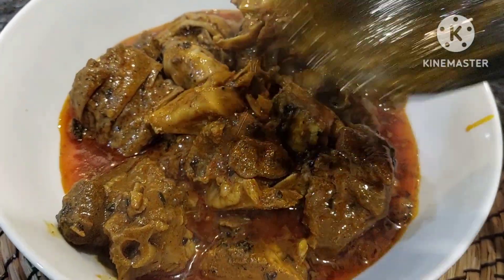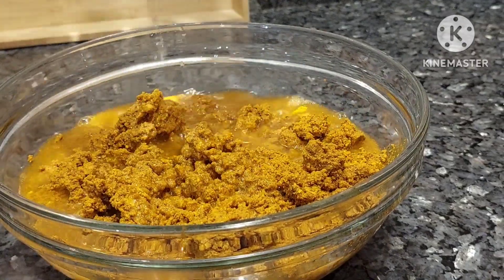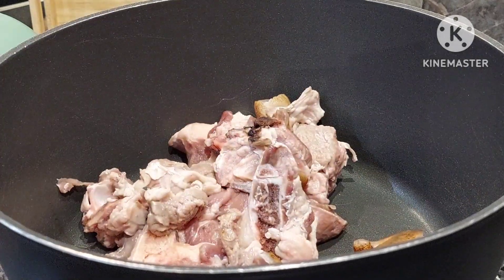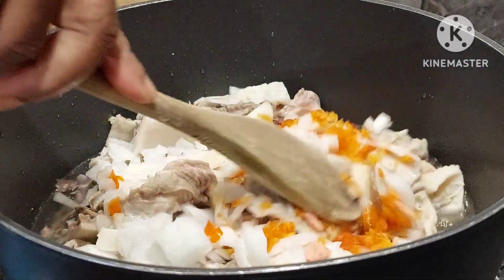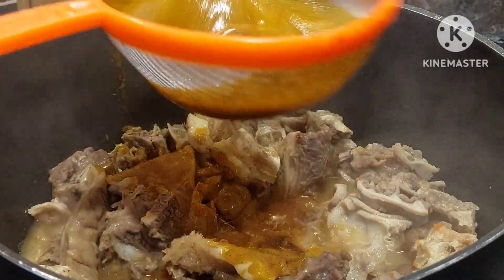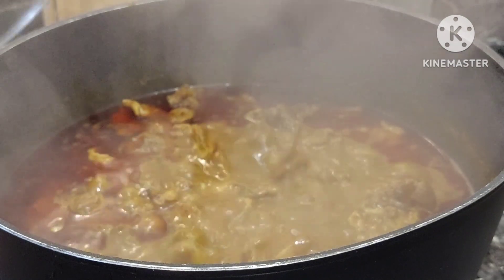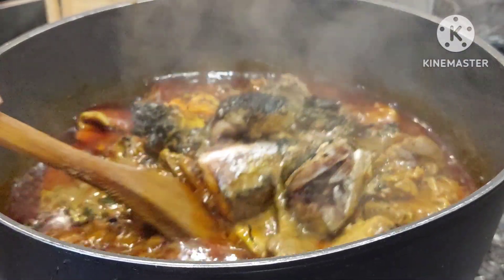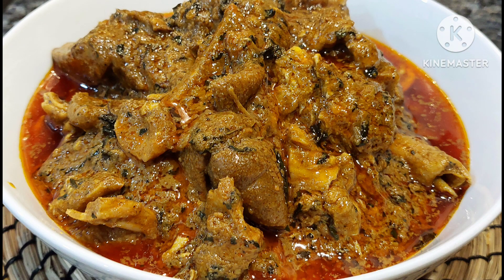HOW TO MAKE THE BEST OFE AKWU || PALM NUT STEW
in today's video I share with you how to make the richest ofe akwu recipe aka palm nut soup/stew

ingredients
palm nut
goat meat
shaki
abodi
dry mackerel fish
stock fish
onion
pepper
Salt
seasoning cubes
seasoning for ofeakwu
crayfish
scentleaf